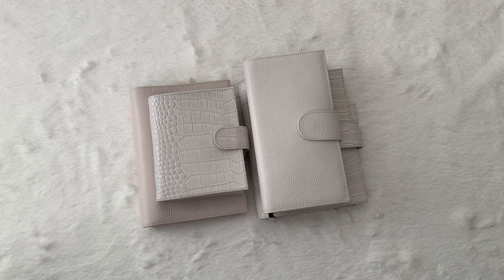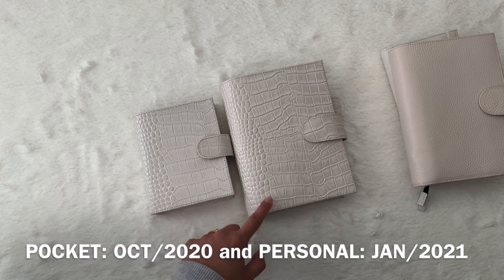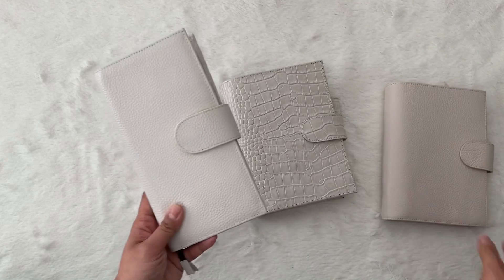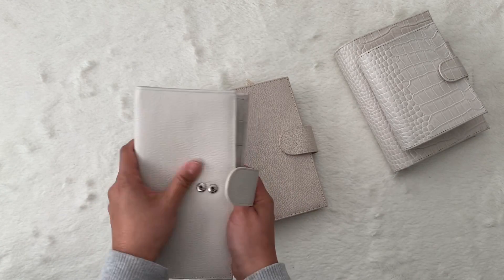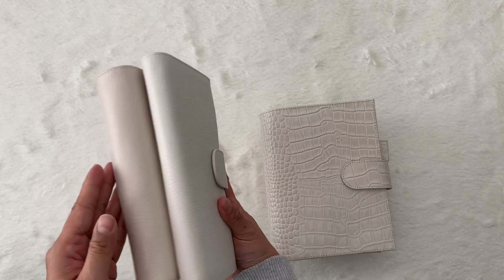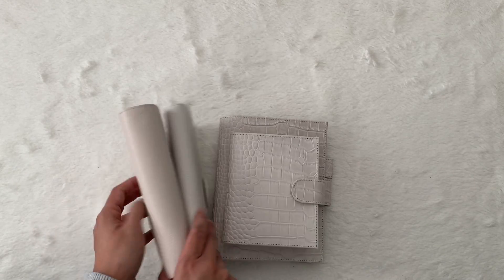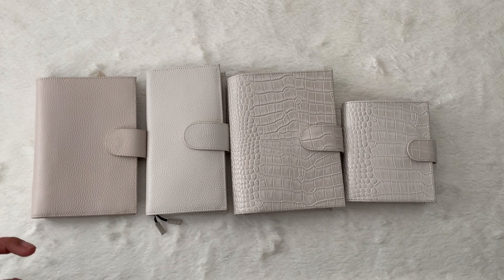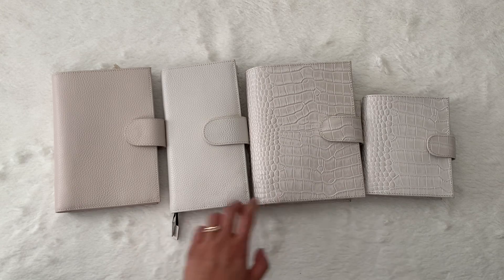Battle of the Planners - Comparison of Moterm’s White Lichi and Cream Croc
Hello! Thank you so much for dropping by! This video is the first of my series of Battle of the Planners. This video is a comparison between the Moterm Cream Croc and White Lichi from Moterm:

I really hope you enjoy it!!! Let me know down at the comments below if you have any questions or comments on which planner you prefer!